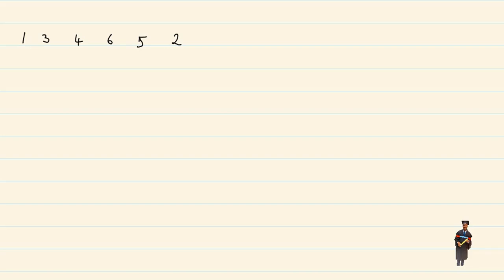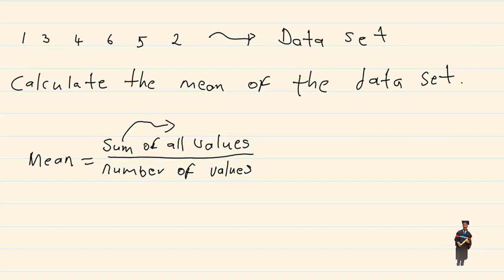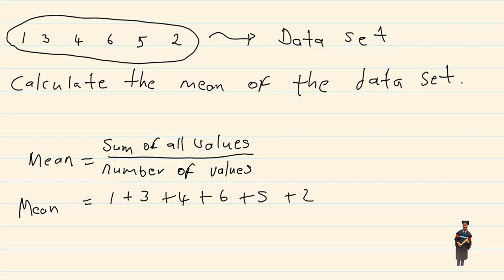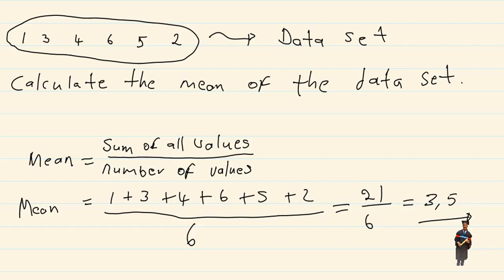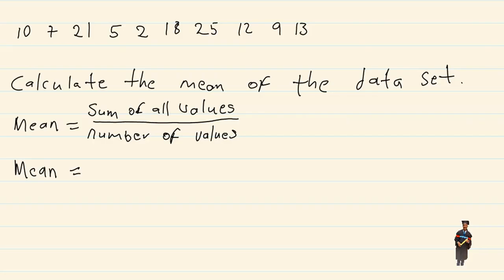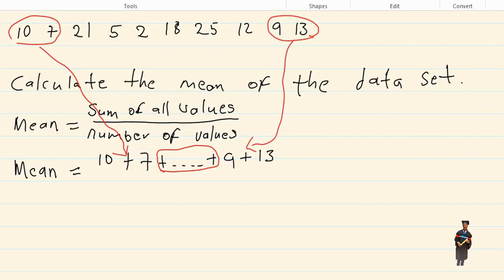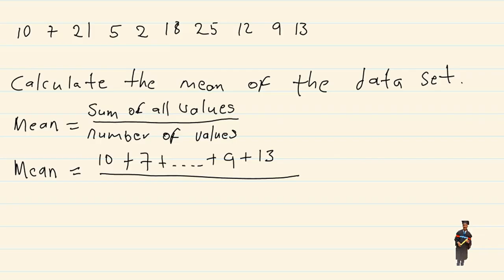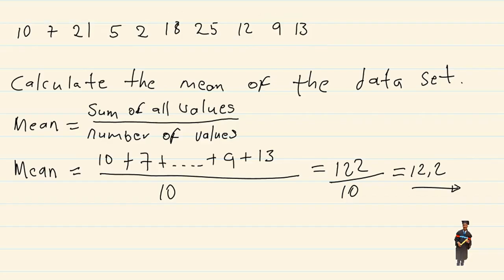What is the MEAN of a Data Set?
Learn about the MEAN of a data set and how it's used in statistics to understand the average value of a collection of numbers. In this video, we'll explore what the MEAN represents, its importance in data analysis, and how to calculate it. Understanding the MEAN is crucial for making informed decisions based on data, and it's a fundamental concept in statistical analysis. Whether you're a student, researcher, or data enthusiast, this video will provide you with a clear understanding of the MEAN and its applications. Watch to learn more about the MEAN of a data set and improve your data analysis skills.